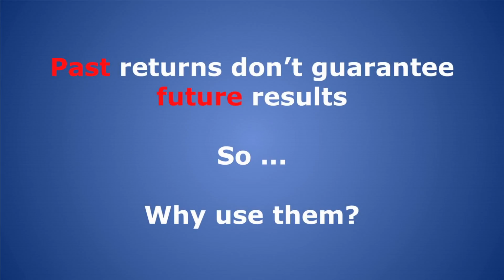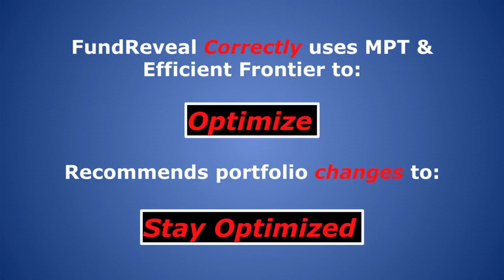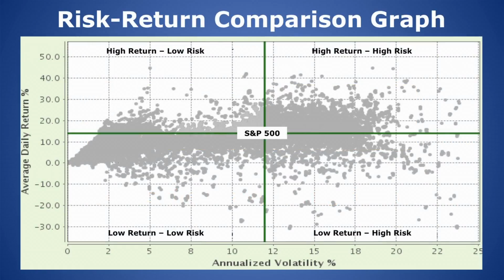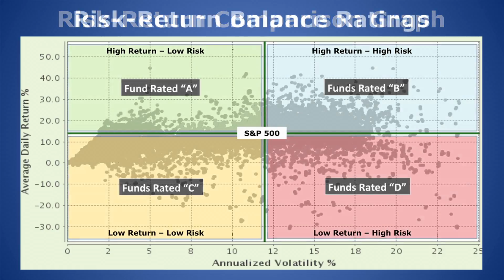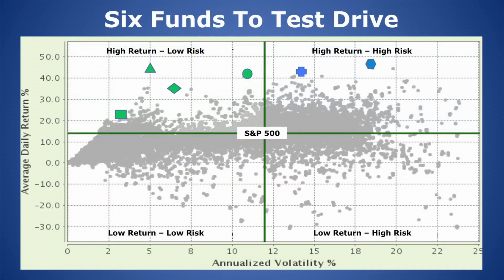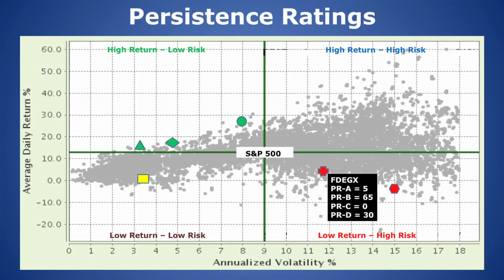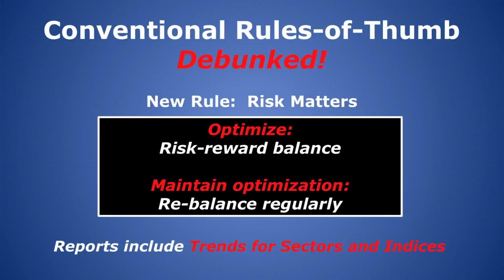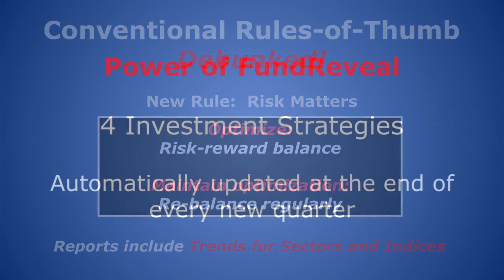FundReveal - Advisor Overview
Financial market predictions are useless. Maximize returns and minimize risk of mutual fund and ETF portfolios by using industry leading portfolio management tool for financial advisors, available Conventional rules of thumb don't work in today's uncertain and volatile markets.

The FundReveal-Advisor tools and interactive research reports for mutual funds and ETFs help financial planners, financial advisors, 401K retirement plan and pension plan consultants, employers and sponsors deliver better than market returns at lower risk of loss by an advanced method of portfolio optimization.  The conventional 401k guidance materials, Morningstar performance indicators, and even the education provided by FINRA and SEC websites are confusing and useless.

The financial industry is witnessing a time of mergers and robo-advisor mania, robo-advisors being yet another buzz word for automating obsolete investment methods that don't really work. In general, investors, particularly millennials have begun seeing through the psychological and informational phishing for phools play of the industry. The book Phishing for Phools, by George A. Akerlof and Robert J. Shiller, both Nobel Laureates, and the related blog post Frank Insight of the Day, by Michael Edesess and George J. Peacock, are worth reading.

Why are clients complaining about investment performance? The last 5 years of Dr. Ani Chitaley’s portfolio optimization consulting work with advisors and wealth managers has led him to conclude that the know-how and information used by them is seriously obsolete. or contact him at .

His research has busted 7 myths assumed in conventional, yet obsolete rules-of-thumb used by financial planners, financial advisors, wealth manager, 401K retirement plan and pension plan Defined Contribution DC and Defined Benefit DB consultants, employers and sponsors.

The myths busted are as follows. Myth 1 - High risk is needed to get high returns, Myth 2, Asset allocation is 80% of the solution to performance.

Specific fund selection is not important, Myth 3 - Fees and expenses matter. High expense ratio funds are poor performers, Myth 4 - Index funds and ETFs are (always) better investment choices than actively managed funds, Myth 5, Passive portfolio management and re-balancing gives better performance than active management, Myth 6 - Track record of past total returns and Morningstar ratings are important indicators of future performance, Myth 7 - Allocating across asset classes and sectors can give sufficient diversification.